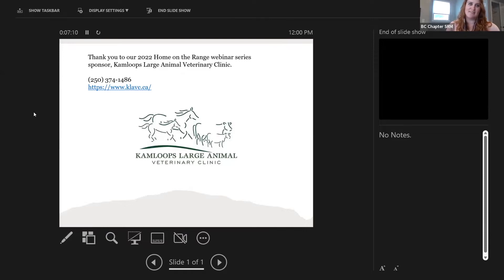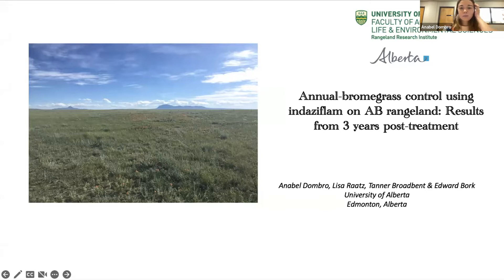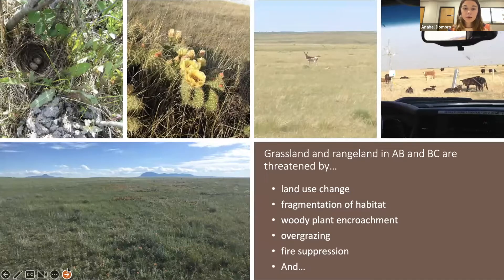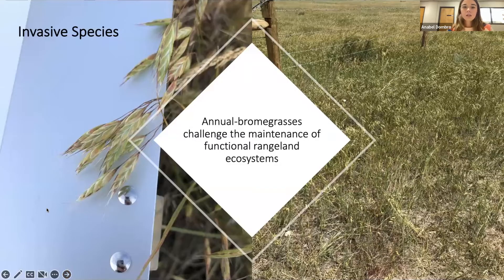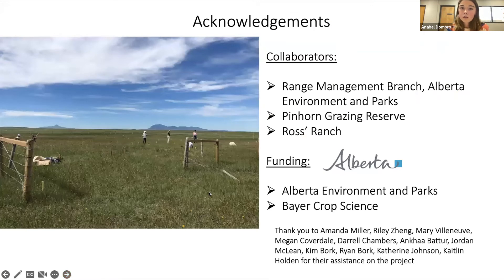Containment/restoration of annual-bromegrass invaded northern prairie using the herbicide indaziflam